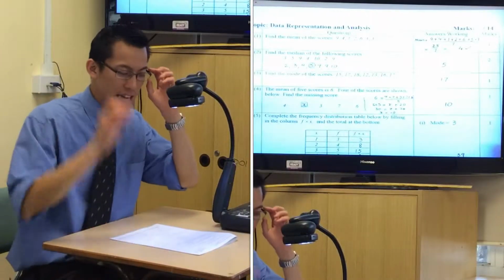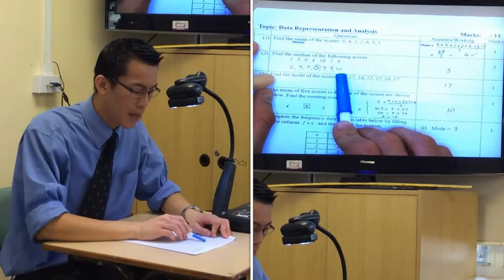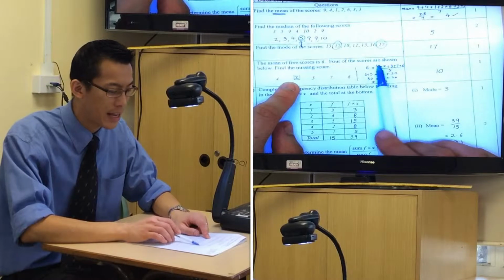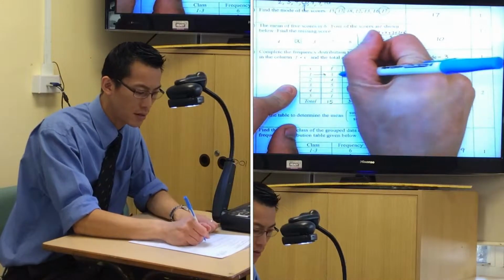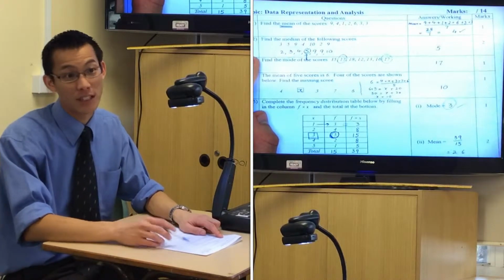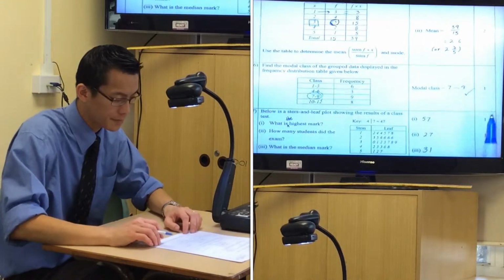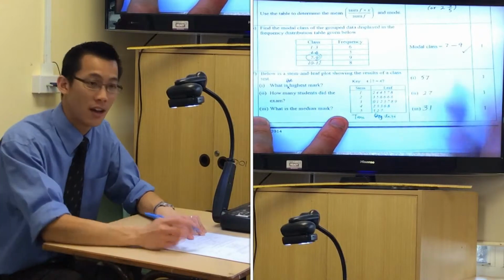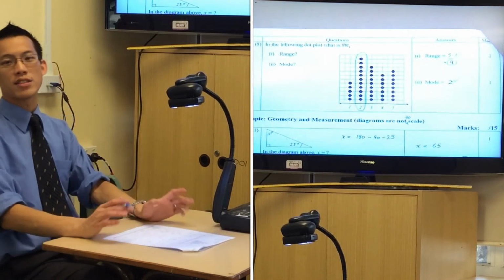Year 10 Test Review: Data & Statistics